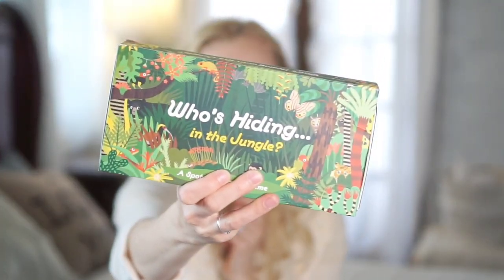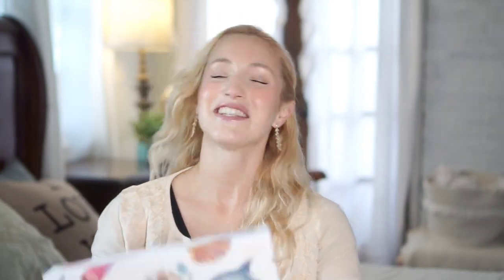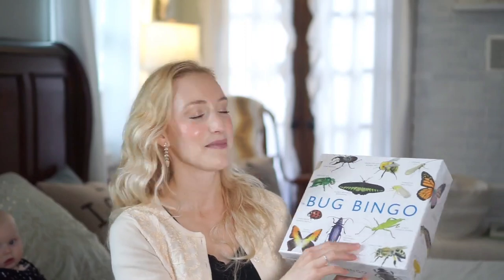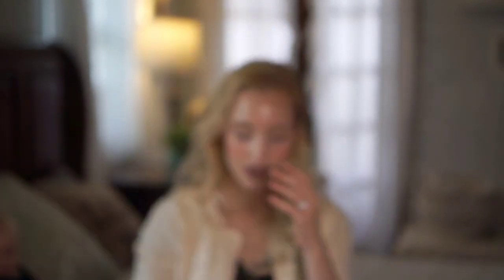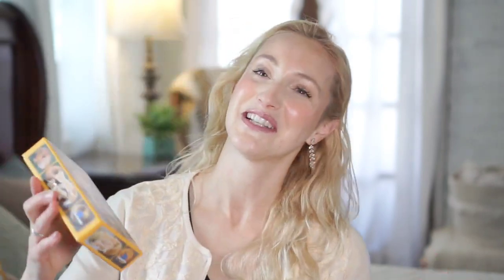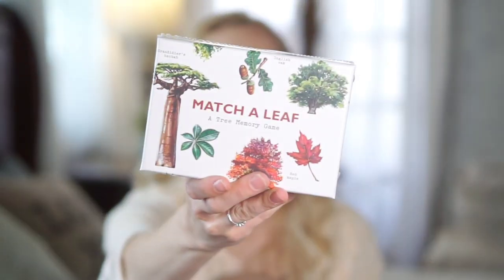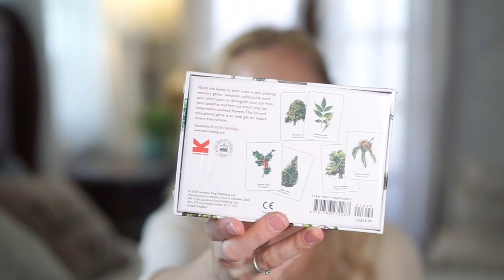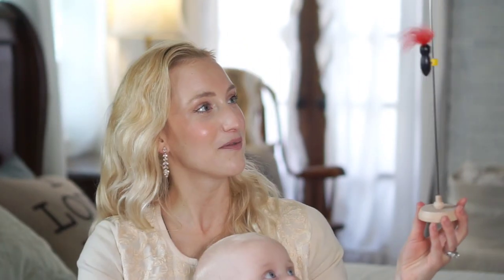EDUCATIONAL GAME HAUL || THE BEST EDUCATIONAL GAMES FOR KINDERGARTEN!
Thank you for joining me for my EDUCATIONAL GAME HAUL video! A lot of these games are new to us, but a lot of them are also older favorites from last year that I wanted to also include in today's video!

Listed below are the links and chapters in case you want to skip ahead or buy one of these great games!

*In an effort to support small businesses, none of the links below will be from Amazon*

0:00 Introduction
1:55 Who's Hiding In The Jungle
3:22 Ocean Bingo
5:00 I Saw It First Ocean
6:00 Melissa and Doug States Floor Puzzle
6:30 Nature Activity Cards
8:00 Beagle Or Bagel Card Game
8:50 Match A Leaf Game
10:10 Maple Landmark Bird Memory Game